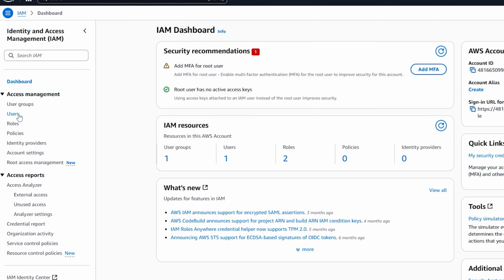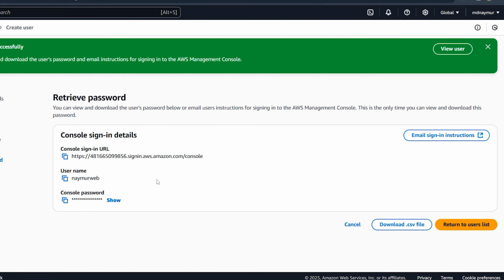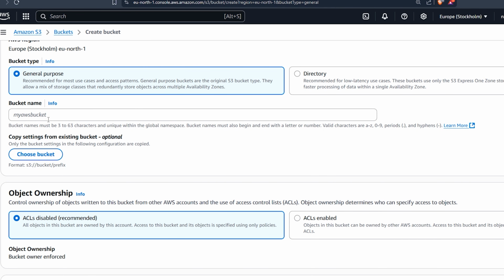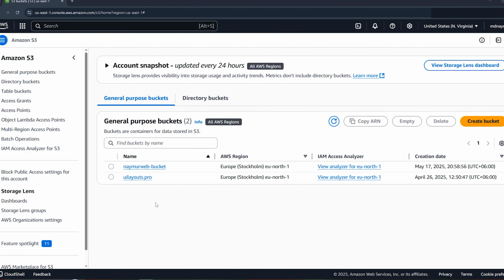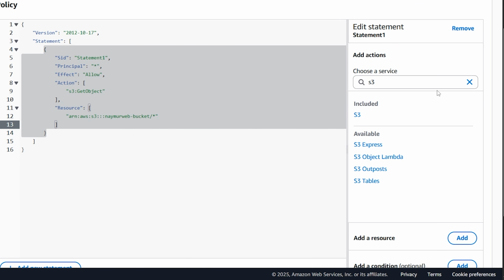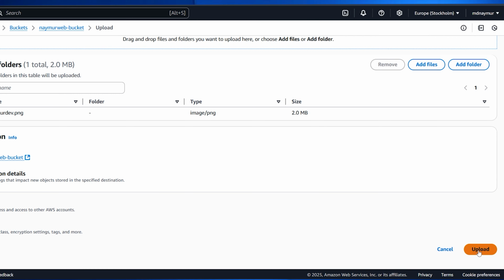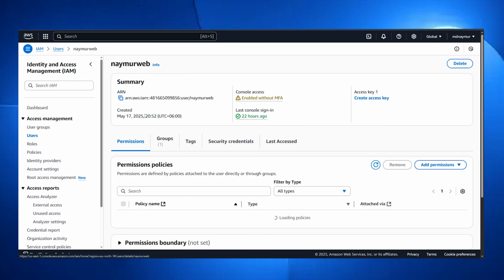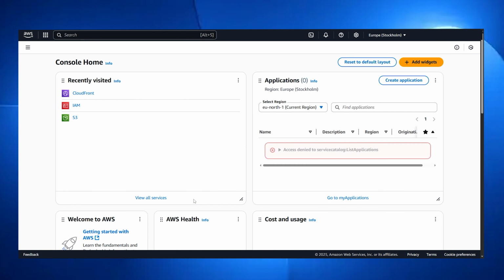I Mastered AWS S3 & IAM in Just 5 Minutes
AWS S3 explained in just 5 minutes — no filler, no boring theory, only what developers actually need.

In this short crash guide, you’ll learn:
• What AWS S3 is & why it’s used
• How to create your first S3 bucket
• How to upload files to S3
• Public vs private permissions
• Real developer use cases

Perfect for beginners, devs switching to cloud, or anyone trying to understand AWS without wasting time.

⏳ Duration: 5 minutes
🎯 Goal: Clear understanding + practical setup
⚡ Style: Fast, clean, no fluff